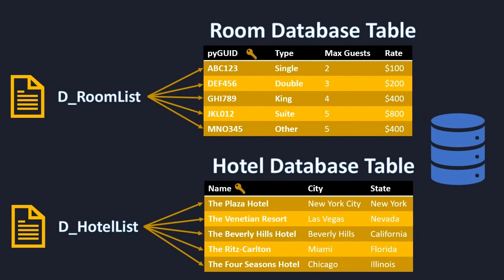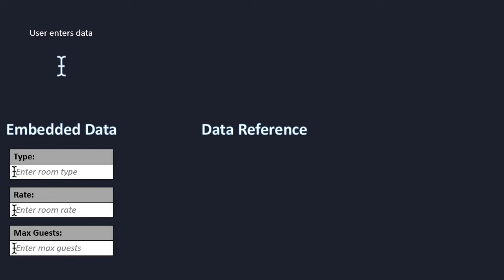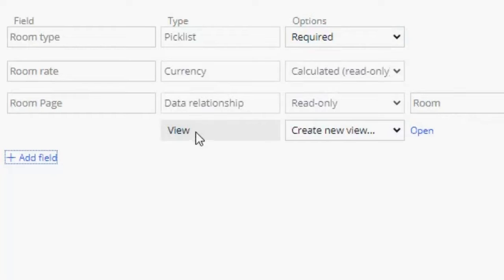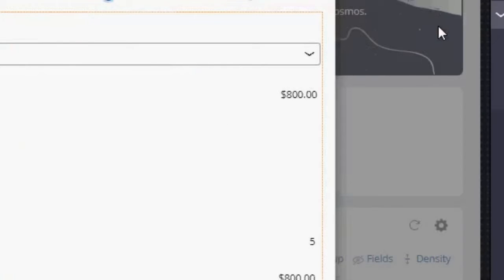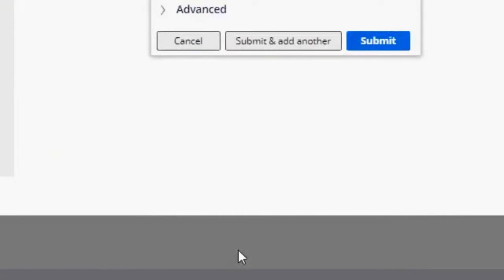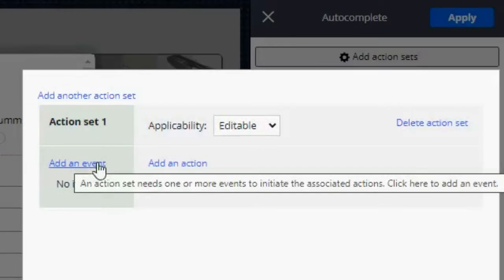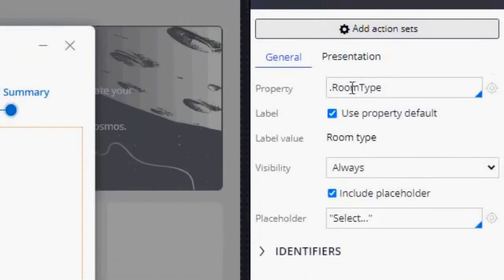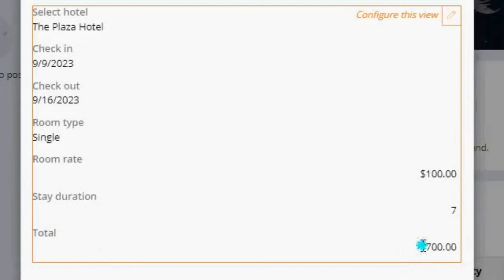Pega 8.7 Tutorial: Hotel Booking Application #7 - Data Objects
Hi everyone! In this video, we dive into the world of data objects within Pega's App Studio. Data objects are the foundation of data modeling in Pega, and understanding how to create and utilize them is essential for building applications.

In this tutorial, we explore the three main types of data fields used to create data objects: Embedded Data, Data Reference, and Query.

The highlight of this video is the hands-on creation of two crucial data objects, the "Room Page" and the "Hotel Page".